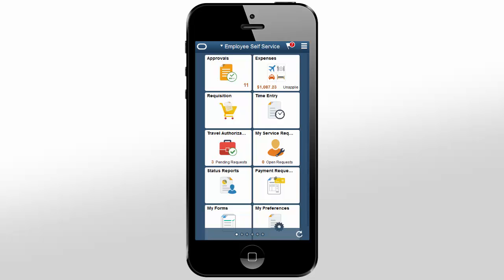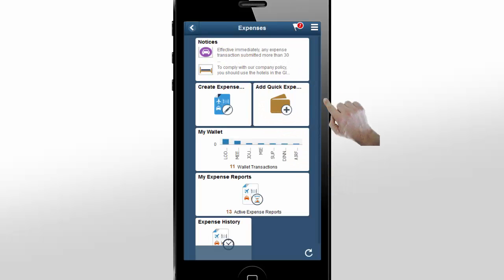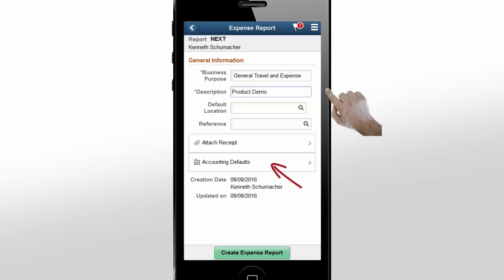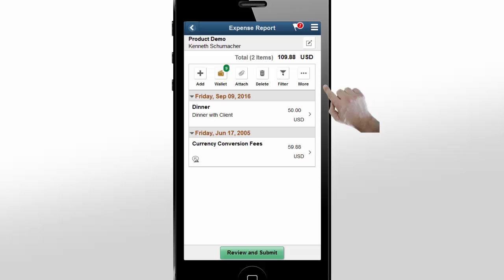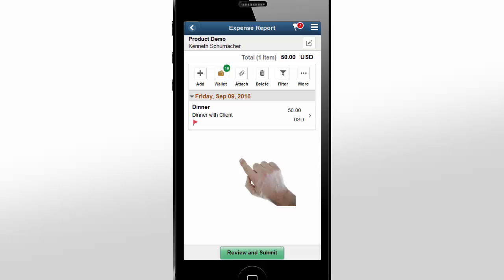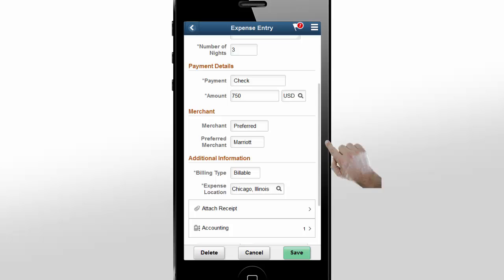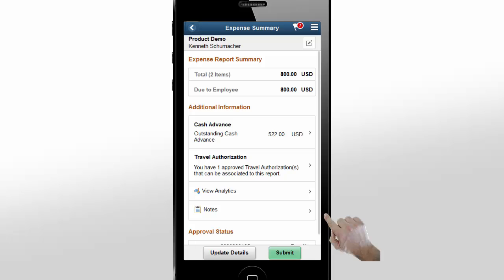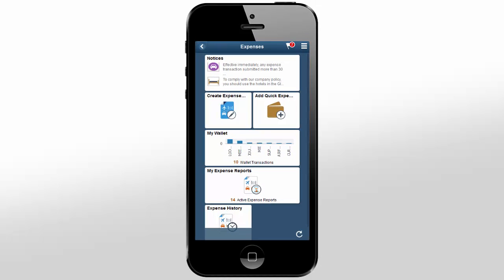PeopleSoft Fluid Expenses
PeopleSoft Fluid Expenses enables you to continuously manage your expenses. You can capture expenses, upload receipts, submit expense reports and review outstanding reports, anytime and anywhere using mobile devices.